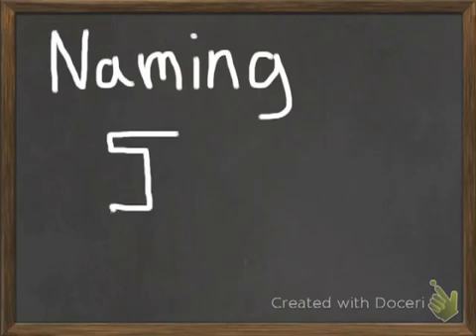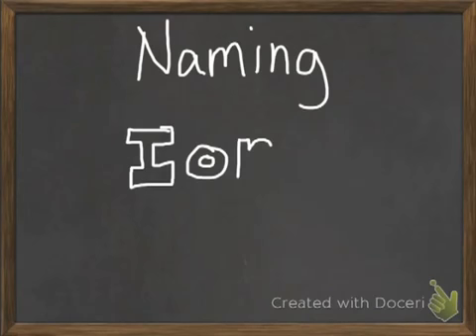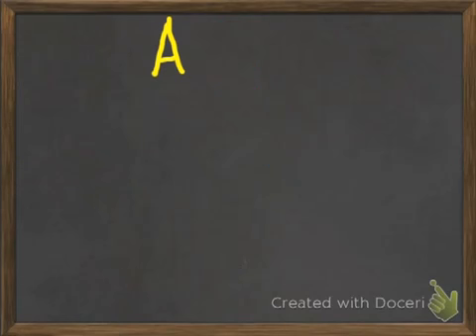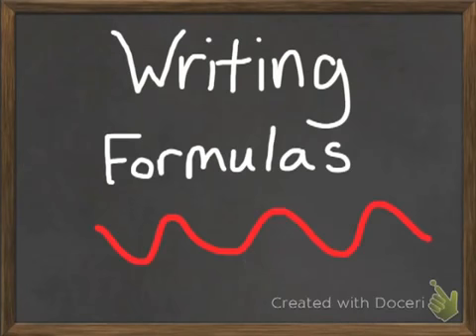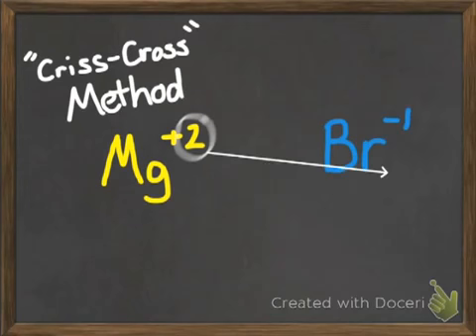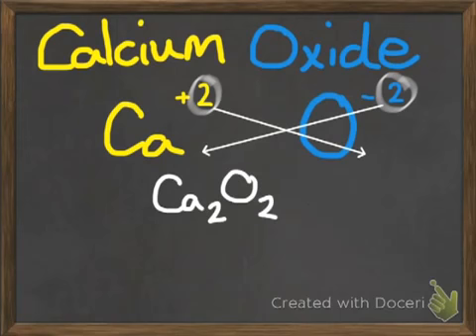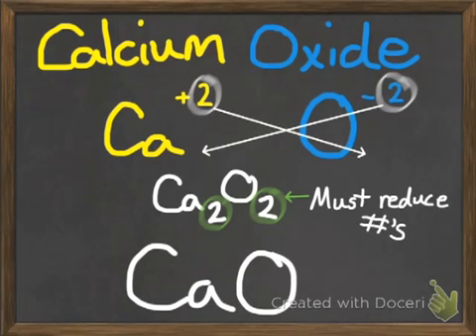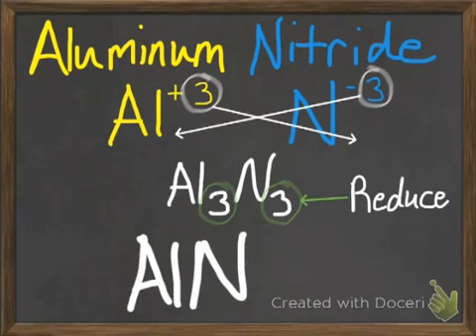Naming and Writing Ionic Compounds